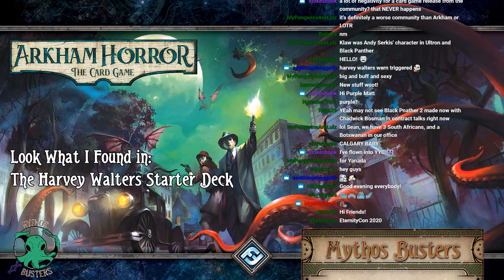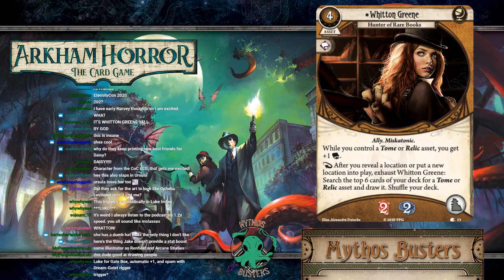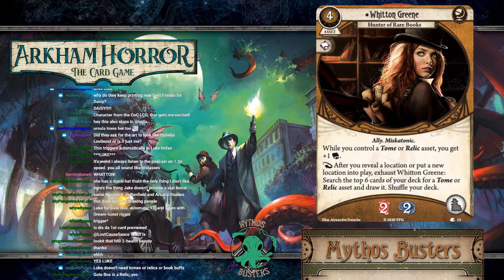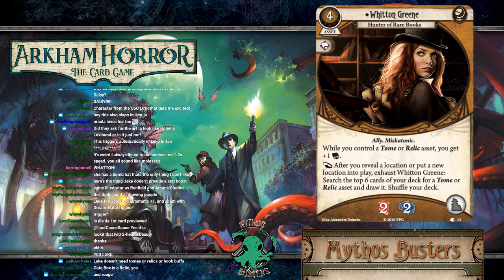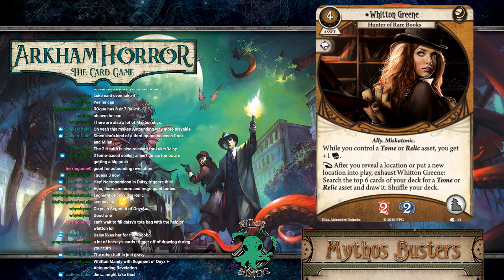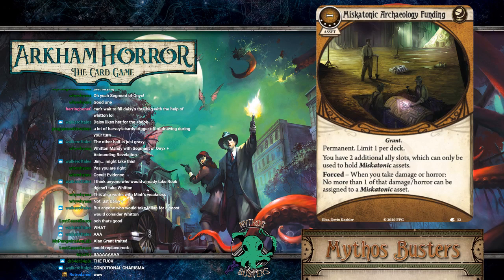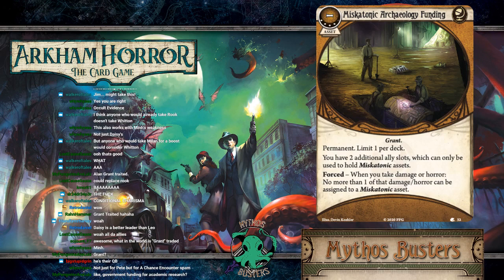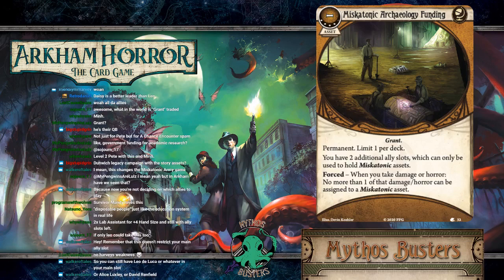Look What I Found in: Harvey Walters Starter Deck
The Busters preview two cards from the upcoming Harvey Walters starter deck!